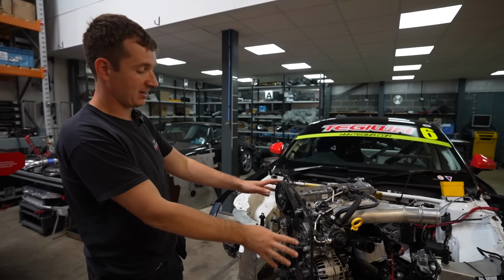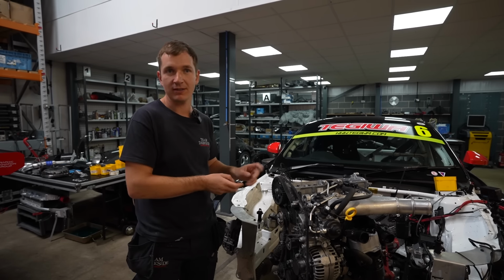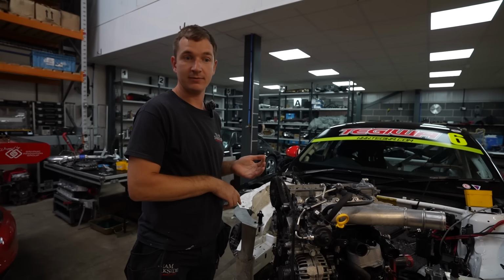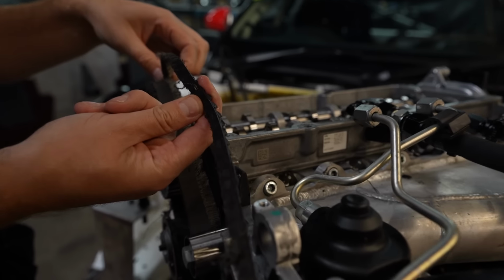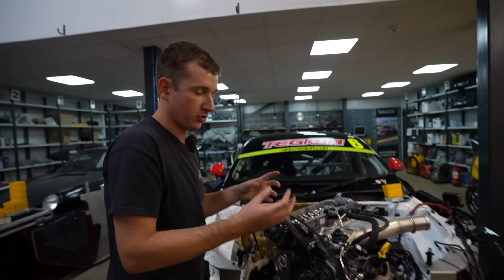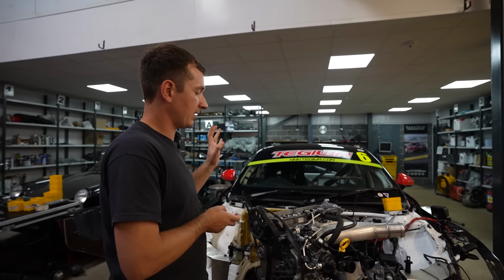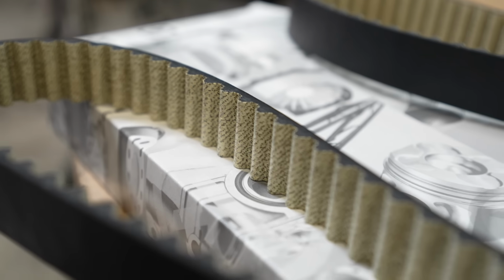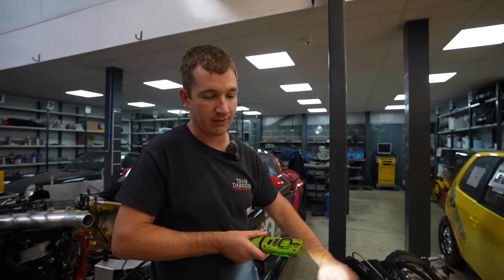CUAA CAMBELT CRISIS!!! We SNAPPED ANOTHER! 😫 HELP NEEDED! 🙏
We've hit a major roadblock with our CUAA race cars after snapping the fourth cambelt! 😬 It's time to put an end to this issue, and we need your expertise.

Together, we can fix this problem once and for all! 🚗💨

Camera Gear:
Sony A7iii
Tamron 17-28 f2.8 (Vlog Lens)
DJI Mavic Mini Pro Drone